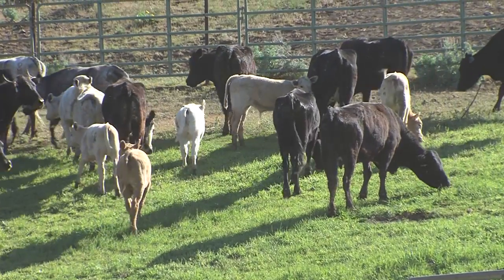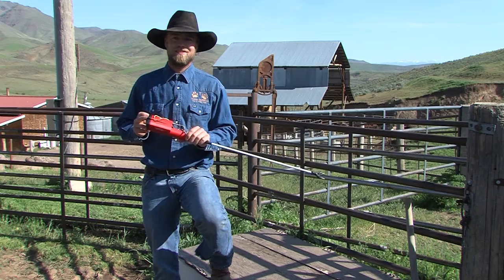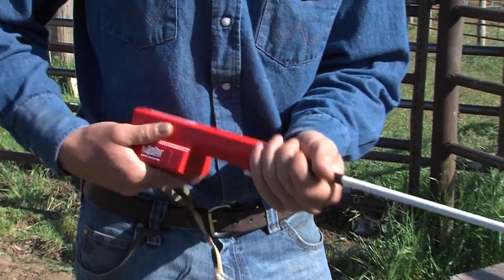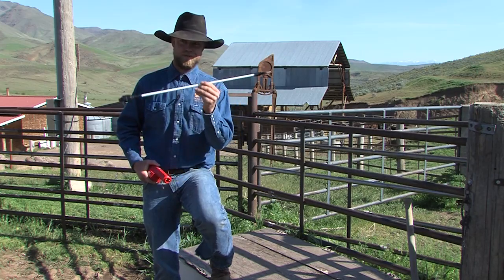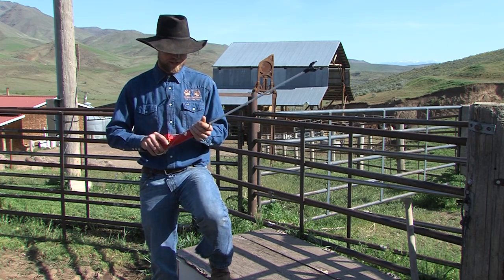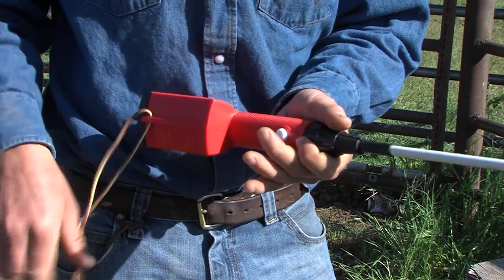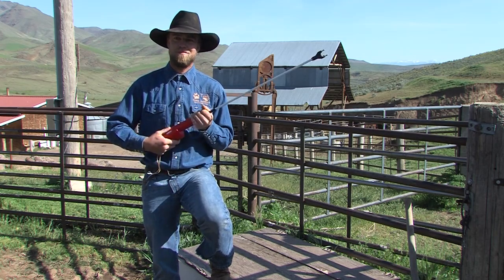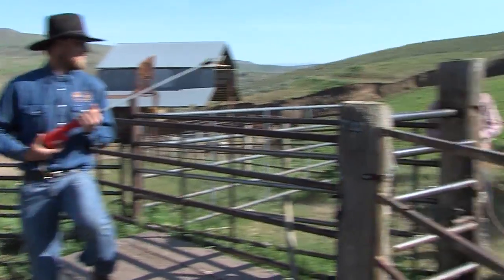How to Use A Hot Shot by Harry Youren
Harry Youren talks about why and when to use a hot spot. Sometimes, it's just the noise.